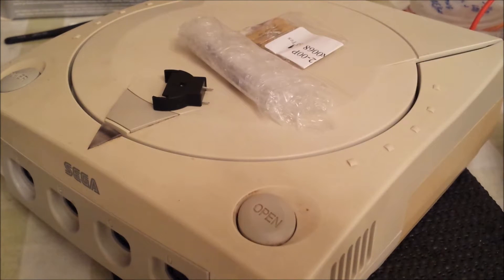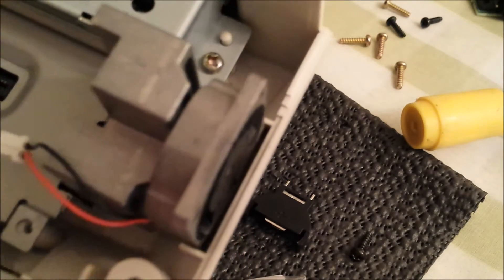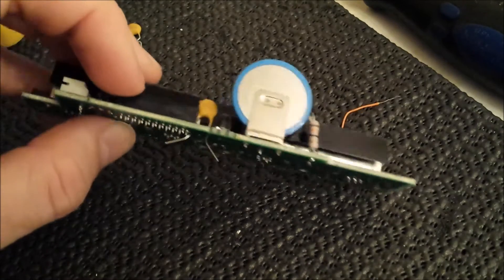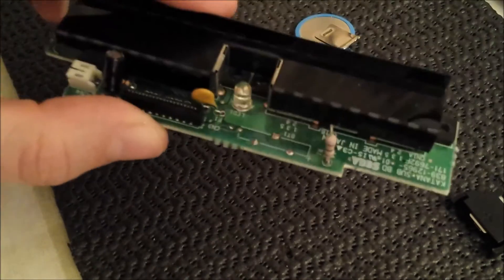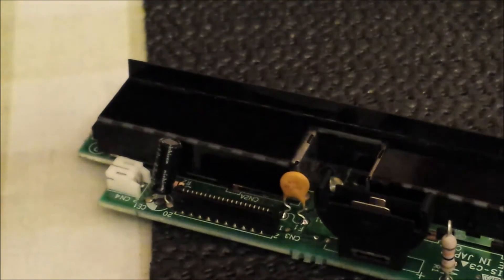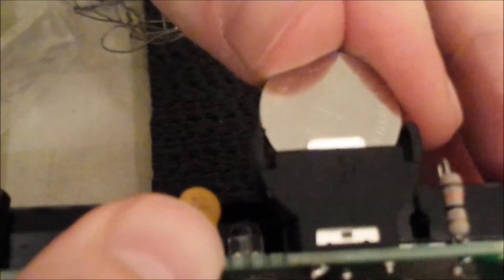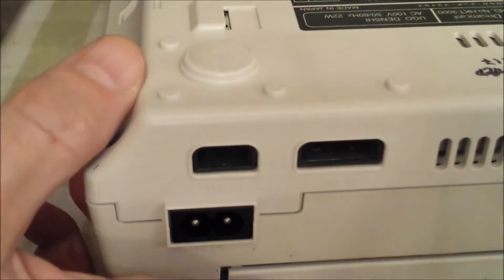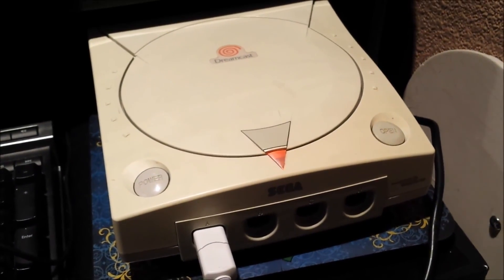Dreamcast Fuse Fix and Battery Replacement P2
HI welcome to Part 2 of my Dreamcast Fuse and battery fix!
I have just received the fuses and holders in the post! Yes Time to get my Dreamcast keeping the time again and getting the controllers working once more.

In this video I will be doing the actual soldering and replacement of the orange wire I used. and replacing the long dead battery.

Hope you enjoy the video and that it helps someone out!

Fuse from...

Battery Holder.

Flux.